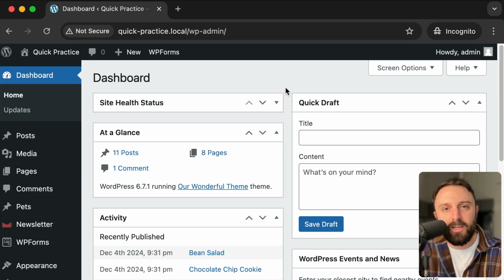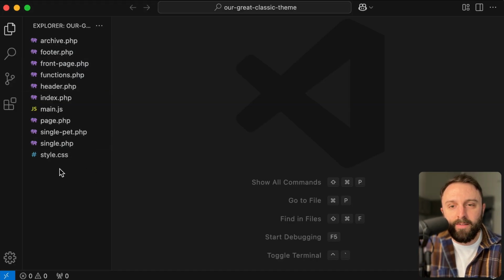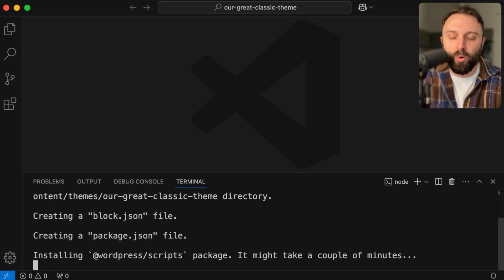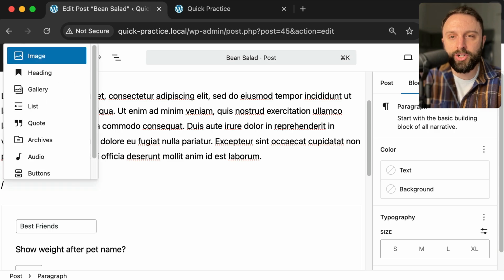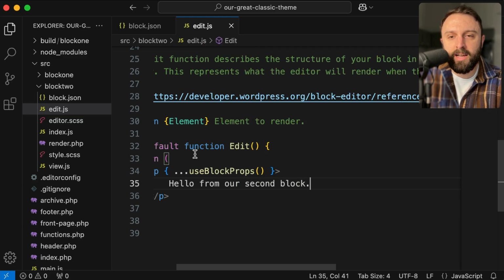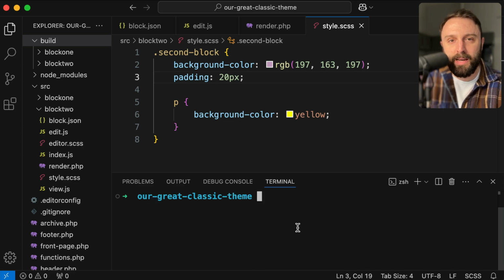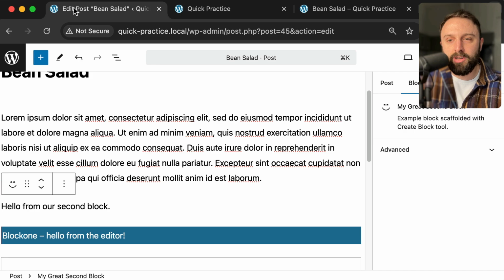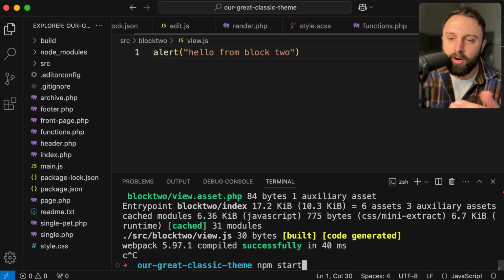Add Custom Blocks To Your Classic Theme - WordPress Tutorial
I use this approach when a client might want a bespoke feature that htey can sprinkle into various posts and pages. I find it more intuitive for clients than the older "shortcode" method.